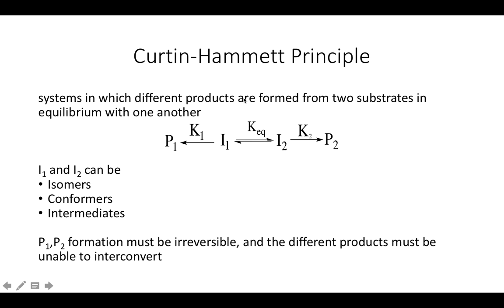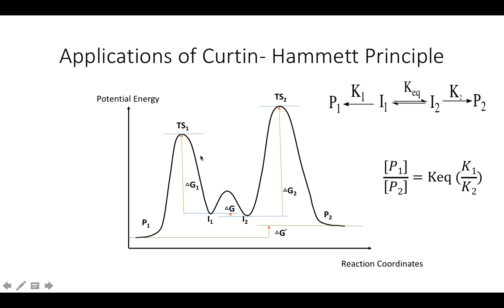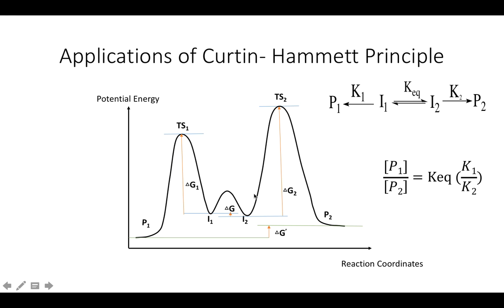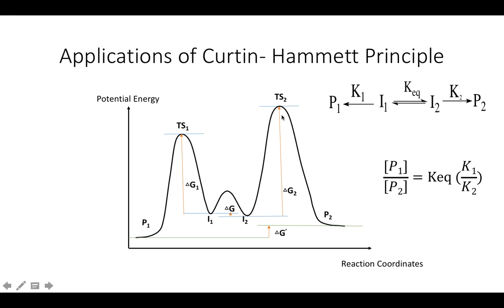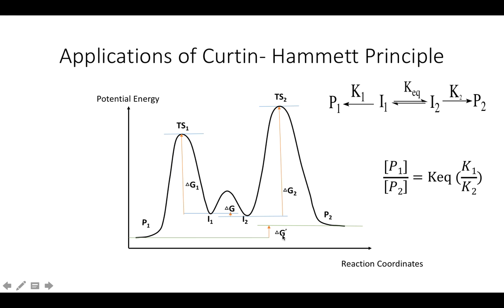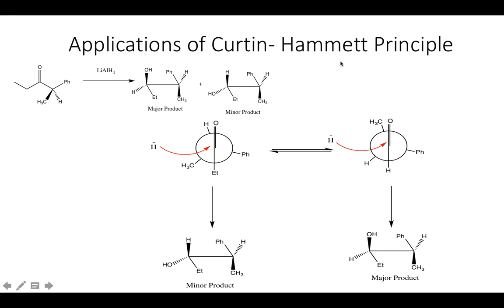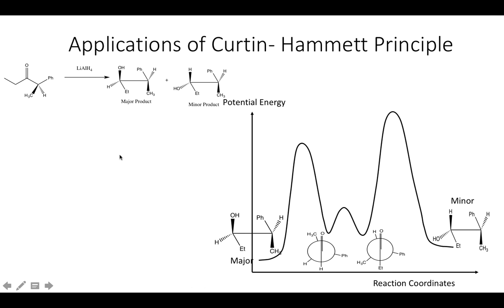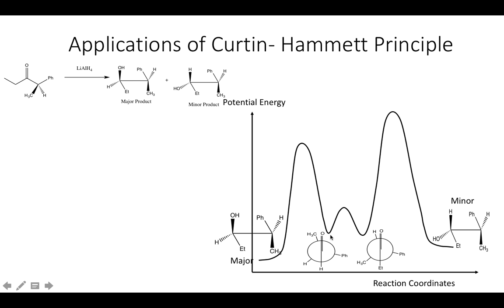Curtin Hammett Principle